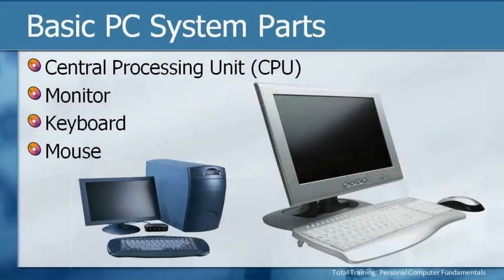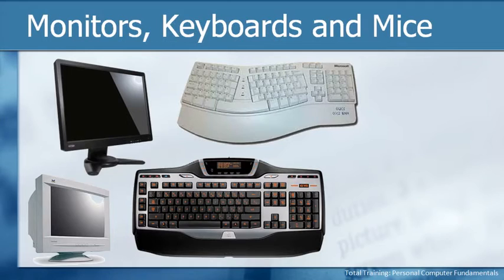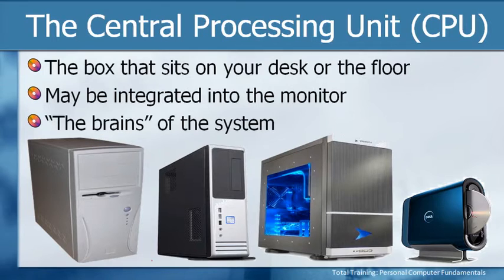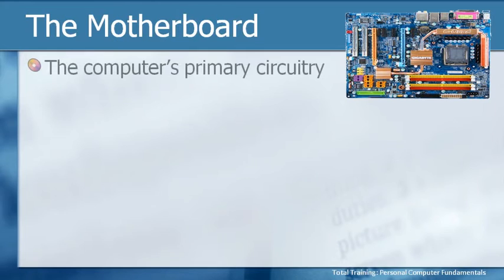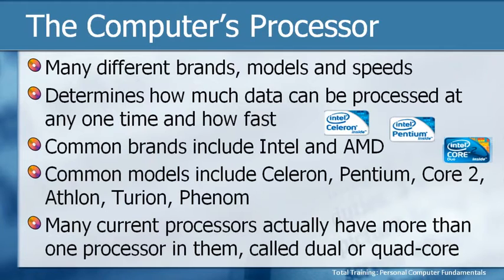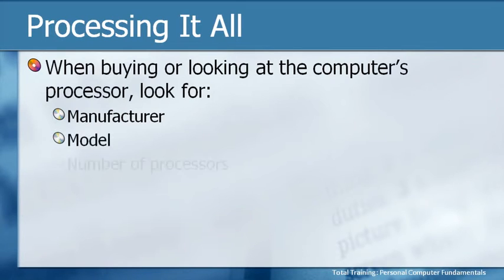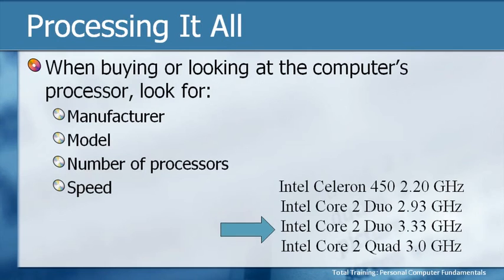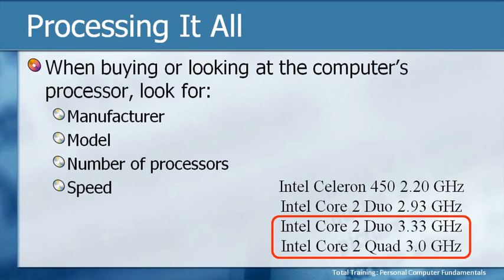(Chap.1) Basic Personal Computer (PC) Tutorial - To Know PC Componets - CPU (Part 1)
Personal Computer (PC) Tutorials : A basic PC Componets systems parts and Tips how to buy a great and high speed Personal Computer.
Learn more about Central Processing Unit (CPU)